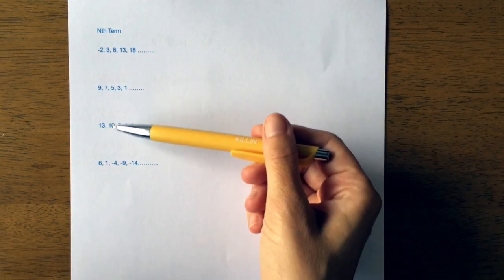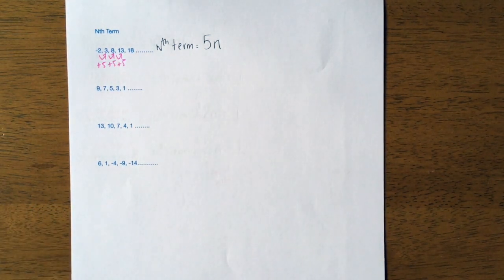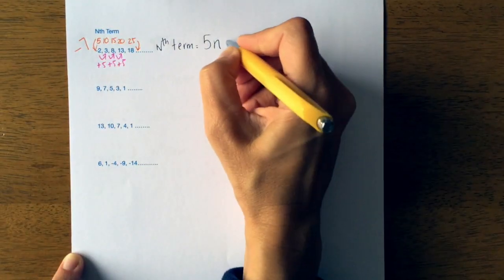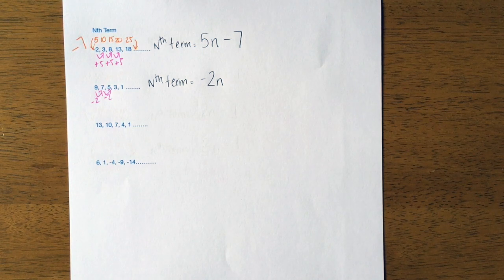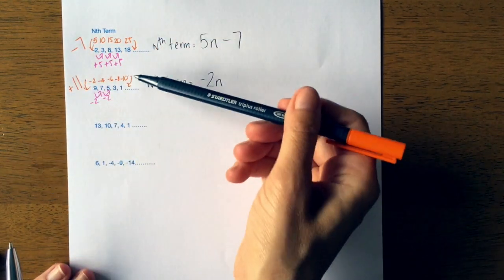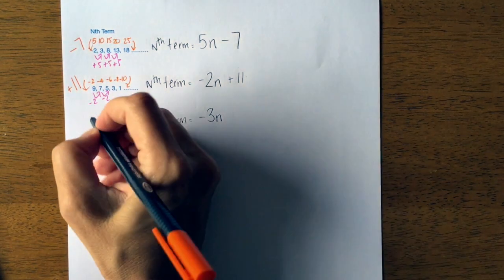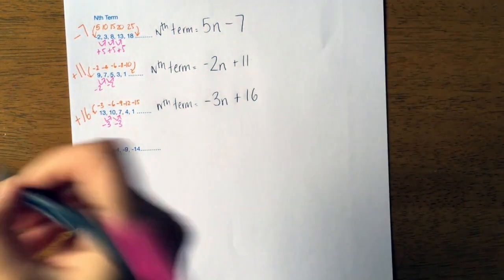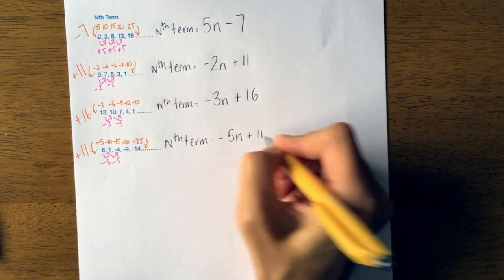Nth Term of a decreasing sequence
This video is about finding the Nth Term of a decreasing sequence